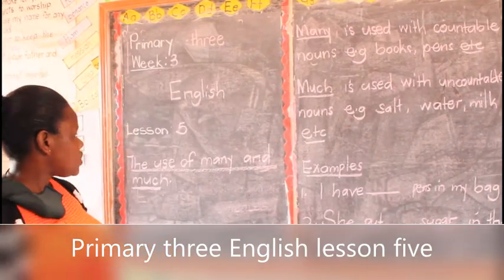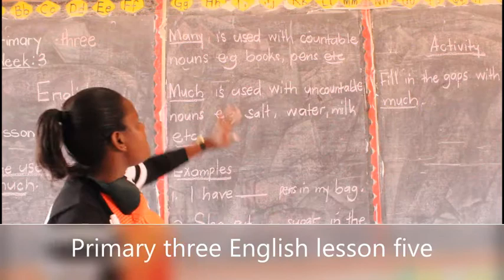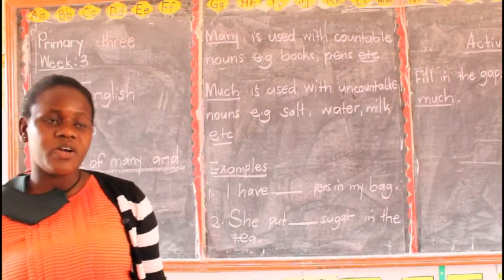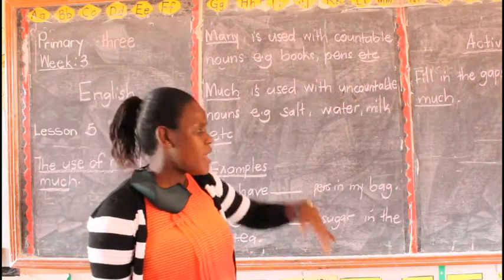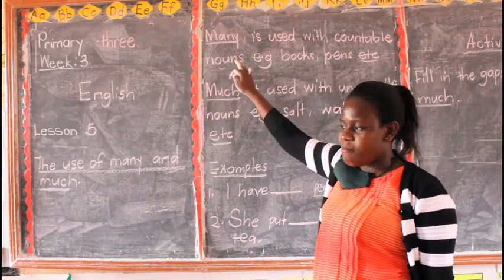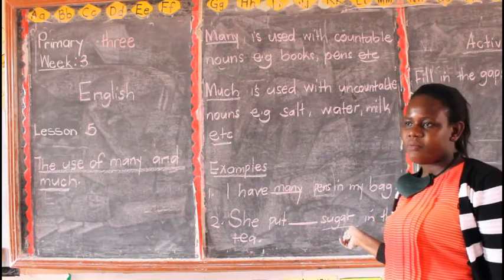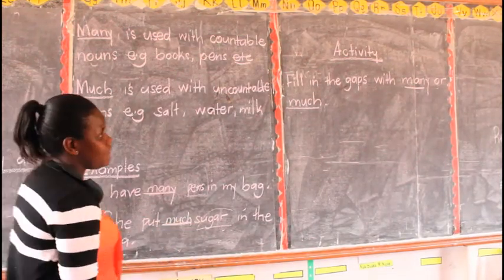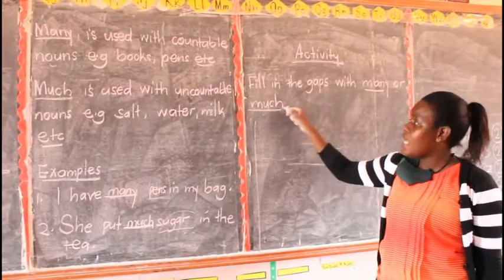PRIMARY THREE ENGLISH LESSON FIVE